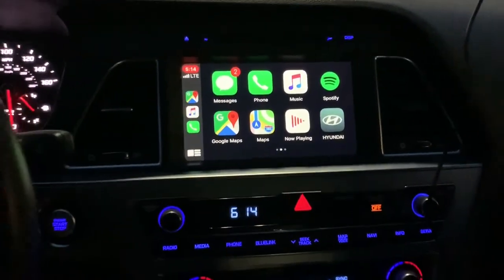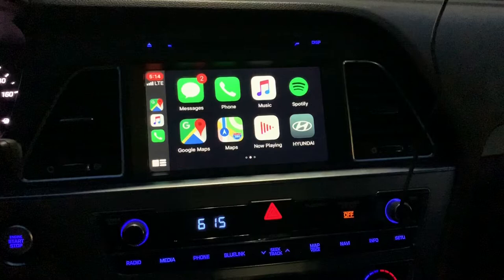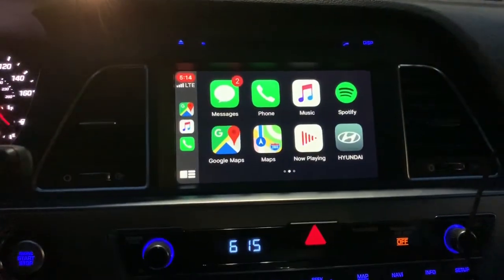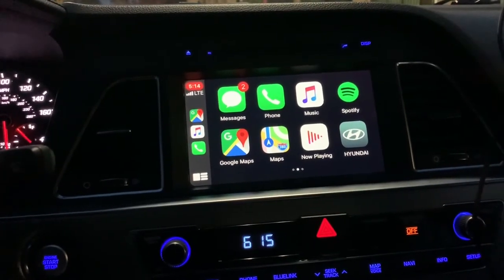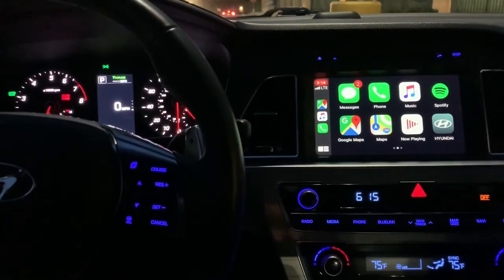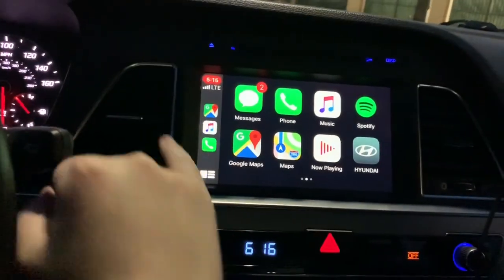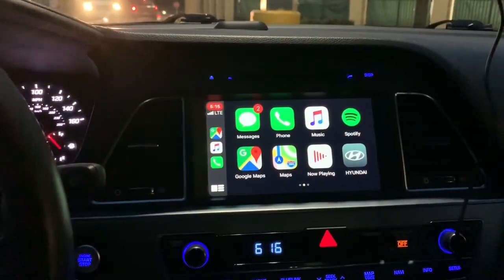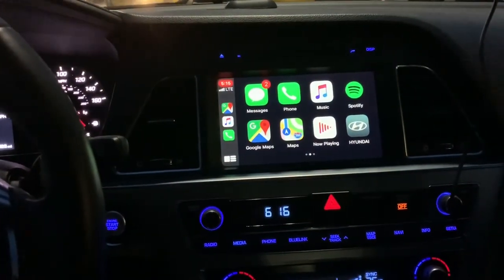How to get Apple CarPlay , android auto for Hyundai Sonata UPDATE: ITS FREE NOW CHECK COMMENT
This is a quick explanation on how to get the Apple CarPlay and android auto on Hyundai vehicles. NOTE: it’s not free and will cost you 145 dollars. I have not found a way to do it for free, so please let me know if there’s a way.